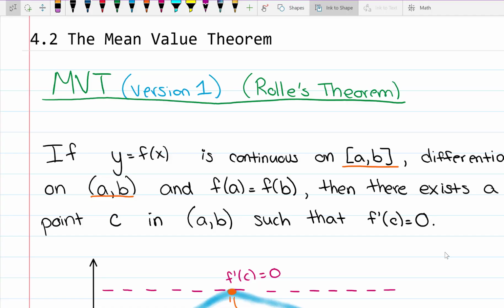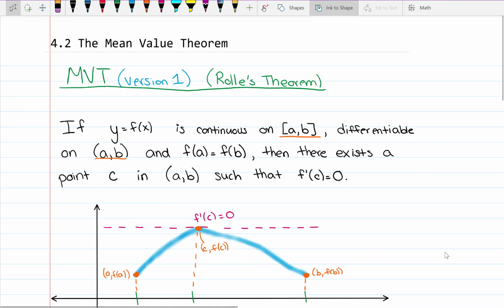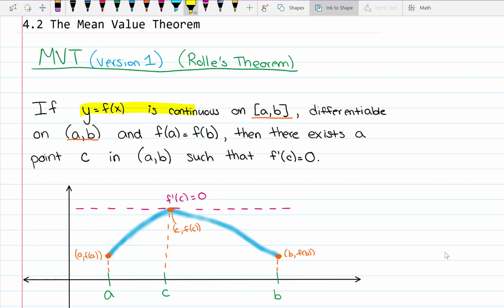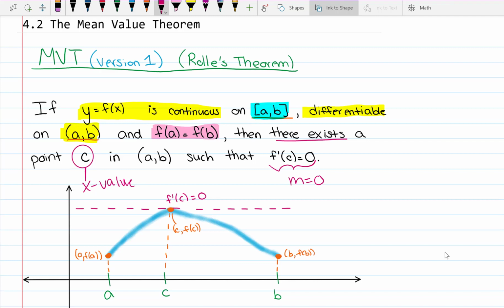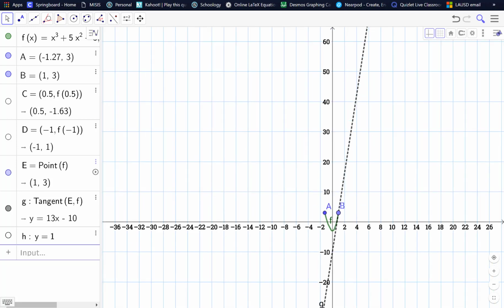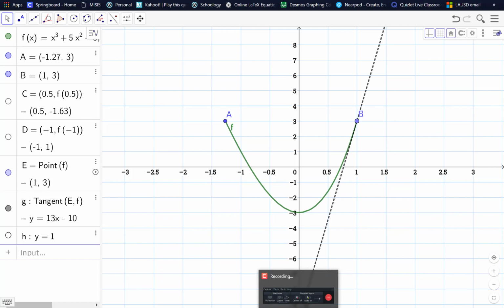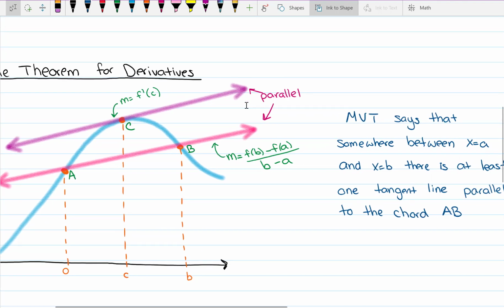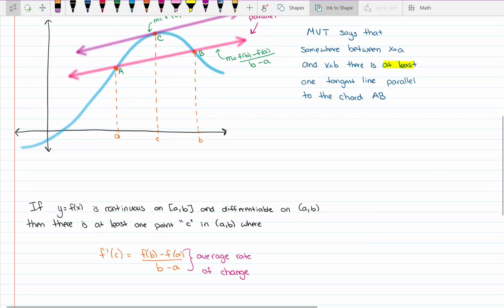4 2 Intro